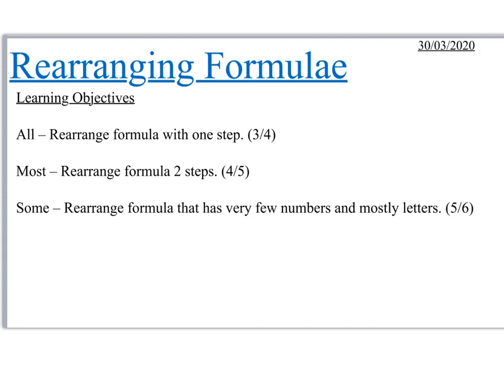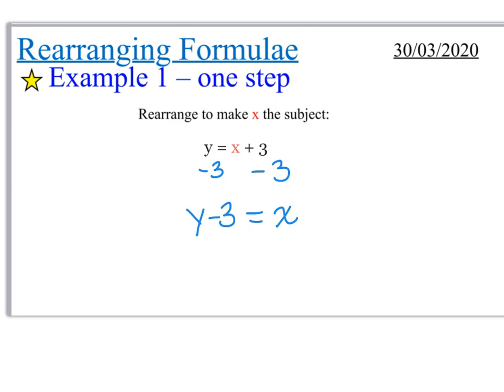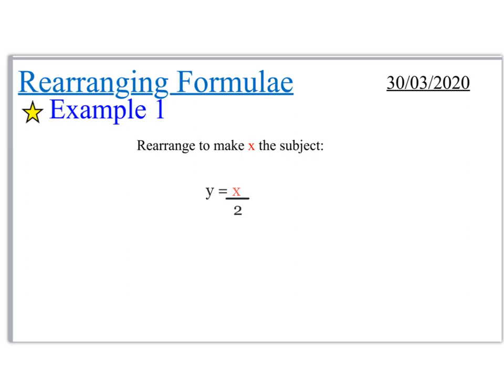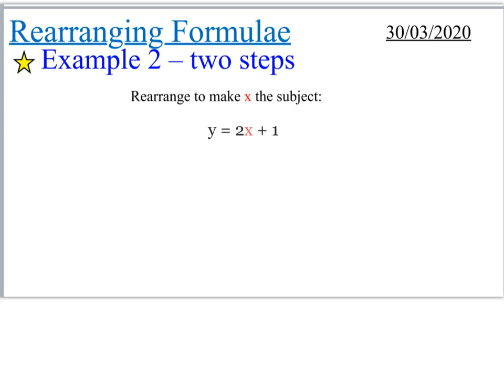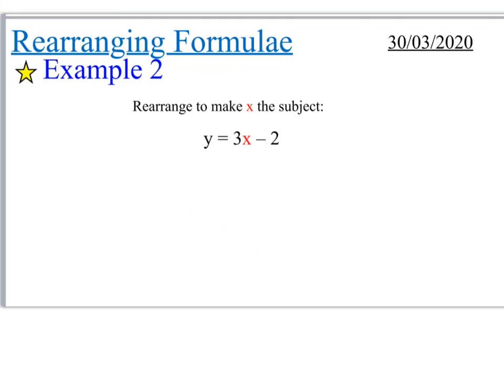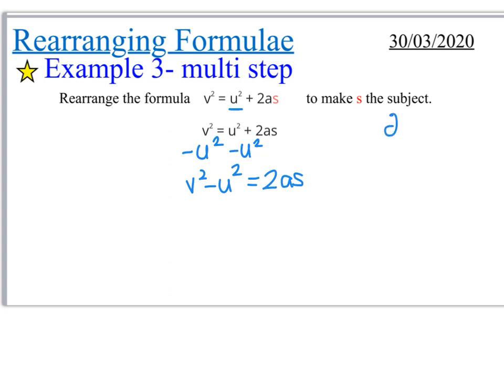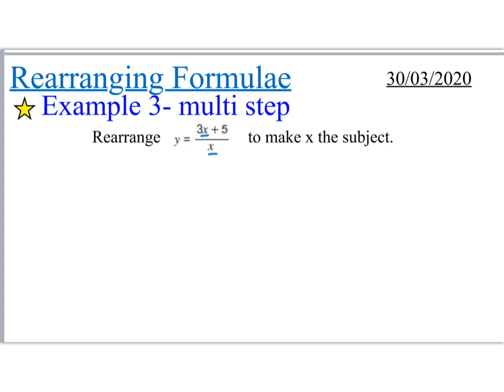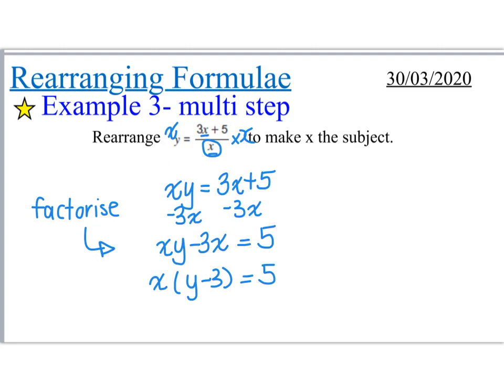Rearranging Formulae - Change the Subject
This video explains the examples in the PowerPoint for the lesson on Rearranging Formulae.